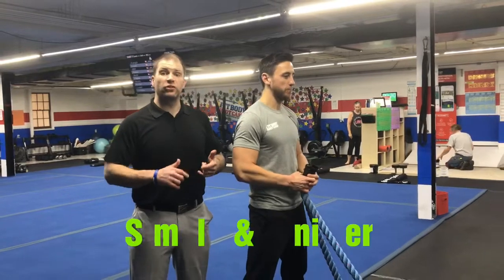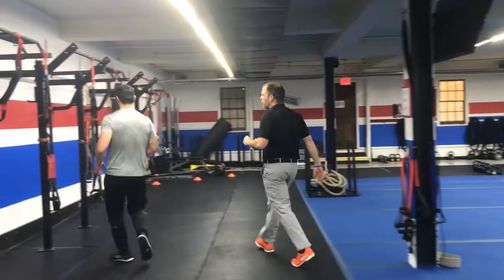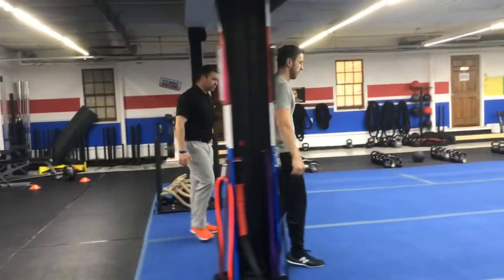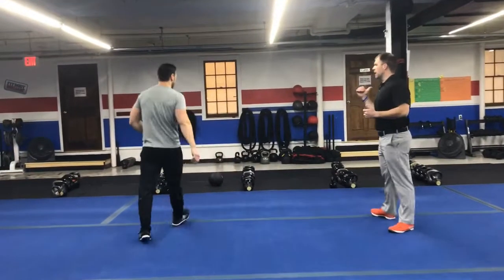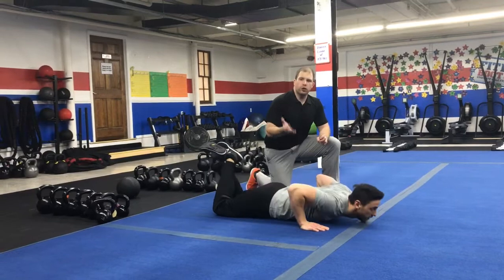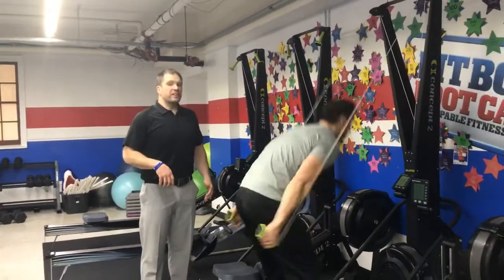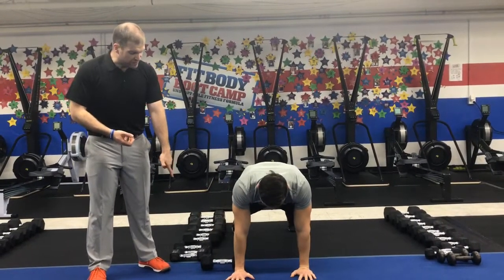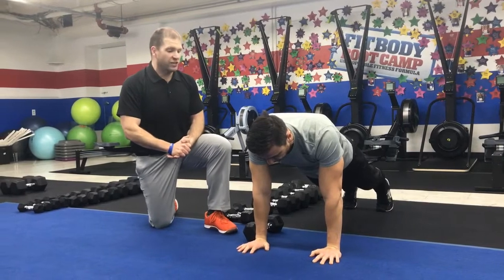Simple & Sinister Saturday 9/27/2018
Get ready for a super Saturday workout with some of your old favorites plus some cool new challenges!